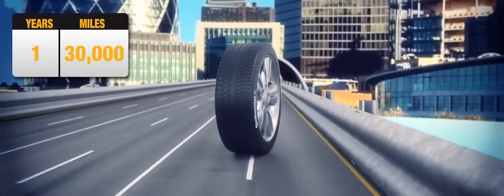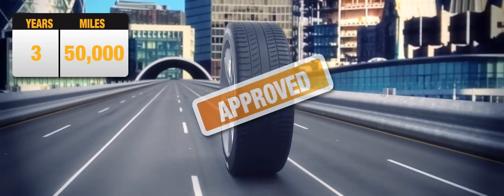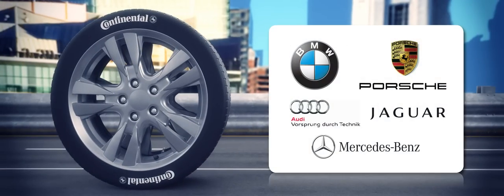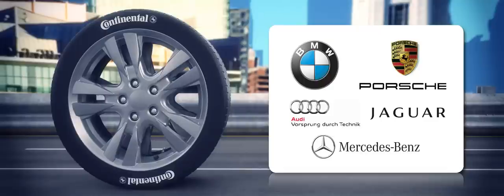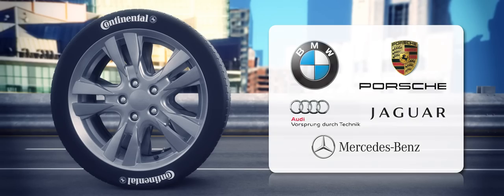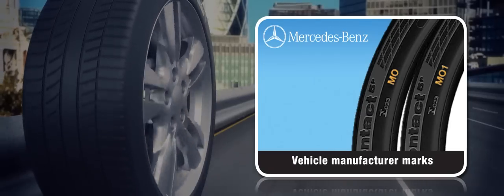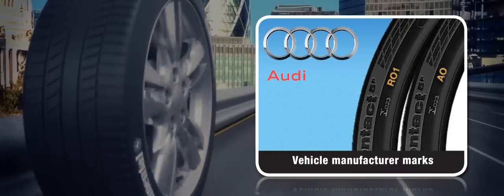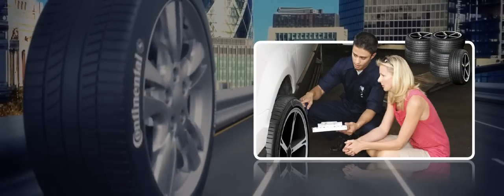Original Equipment Tyres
Do you know what tests are performed on tyres to ensure they meet the manufacturer's standards? Tyres from some of the main car makers have a unique manufacturer side wall marking. This mark proves the tyre has been specifically designed to comply with the needs of that particular vehicle.